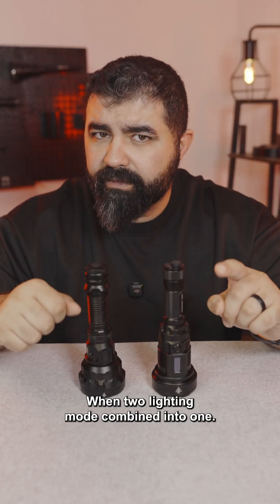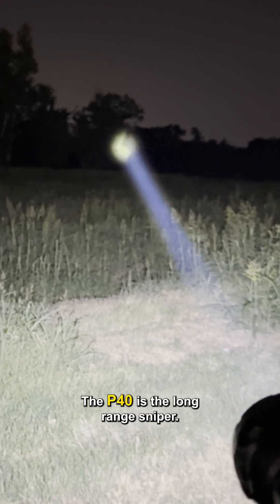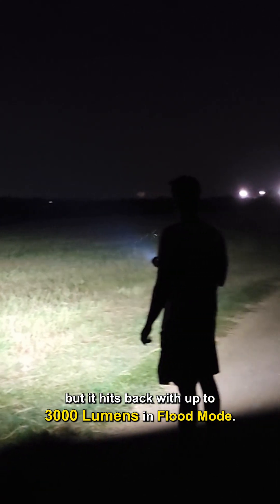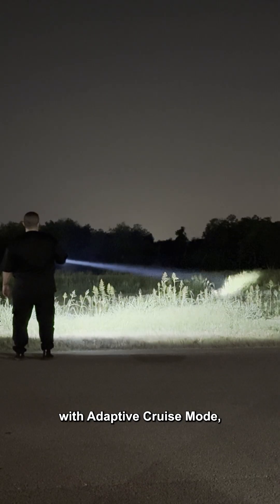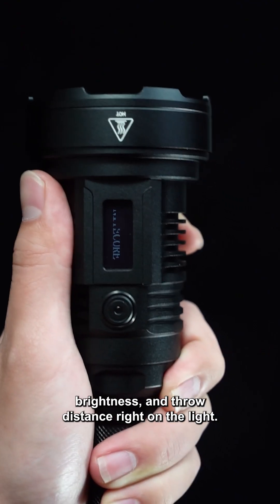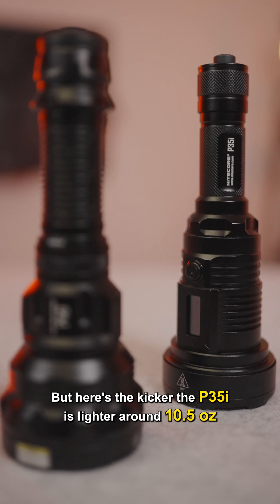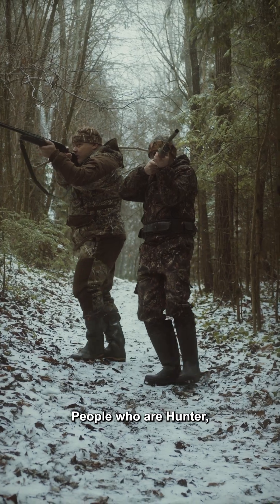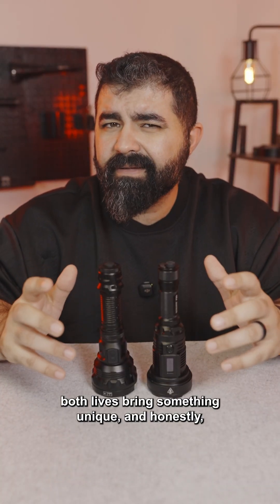LEP + LED hybrid design - Nitecore P40 and P35i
2 Great LEP/LED flashlights that give you an insane throw and Amazon near illumination, the P40 and P35i are not a flashlights, they are a professional  tools